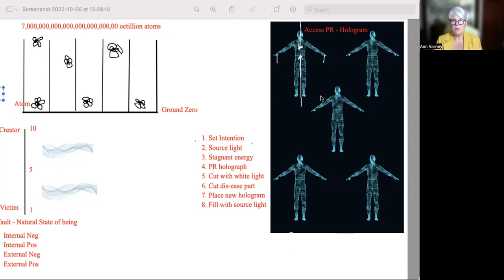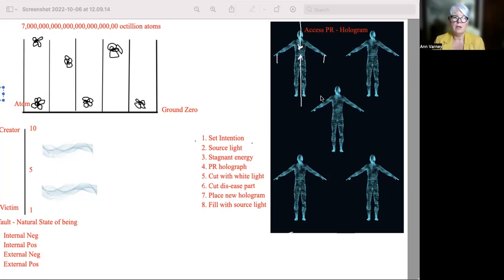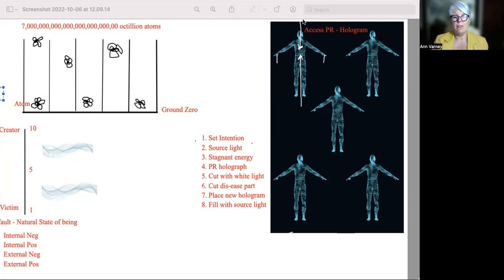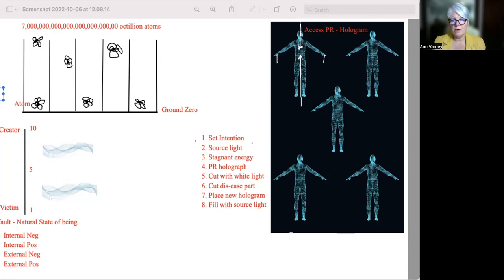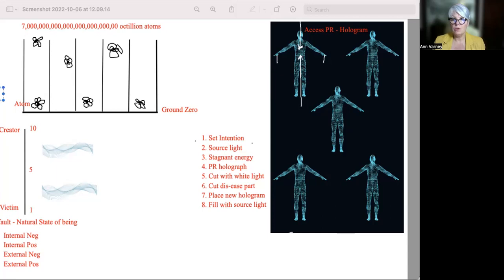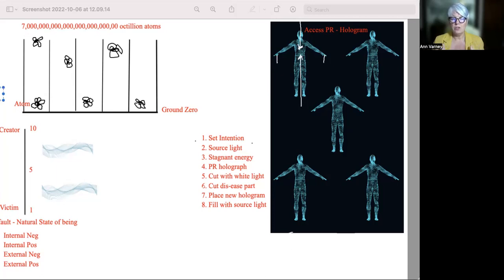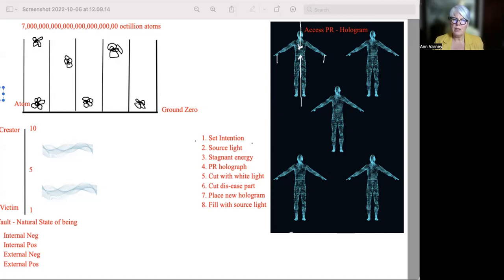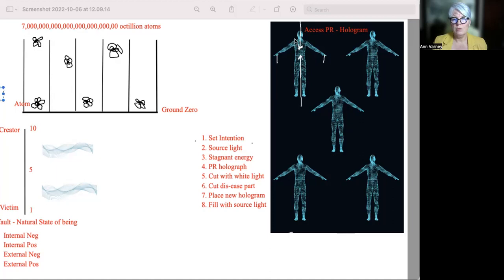How To Access Your Hologram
This video was created for spiritual coaches, empaths, healers, lightworkers, mystics and the spiritually curious about How To Access Your Hologram? What is a hologram and how is it created? How do you access your personal hologram and what are its benefits? What are some of the most popular ways to access your personal hologram today? How can you ensure that your personal hologram is providing you with the best possible experience in your life? Are there any risks associated with using a personal hologram